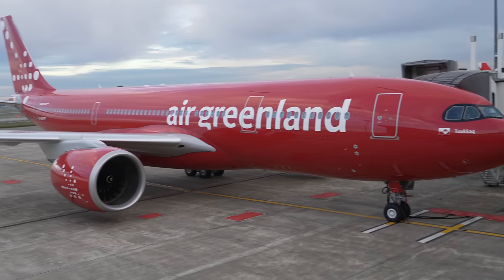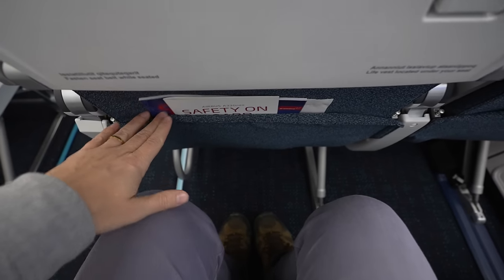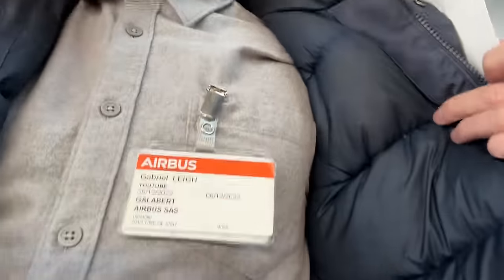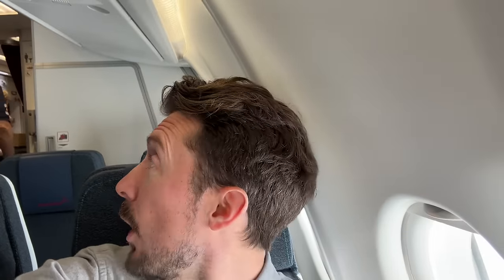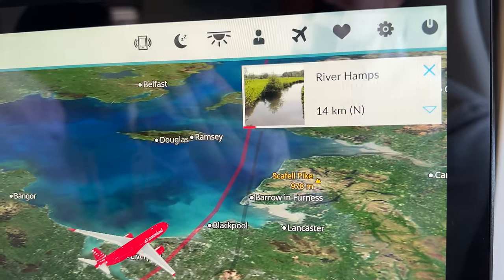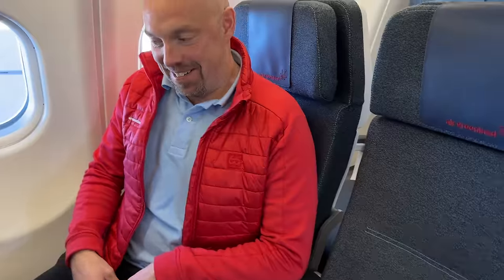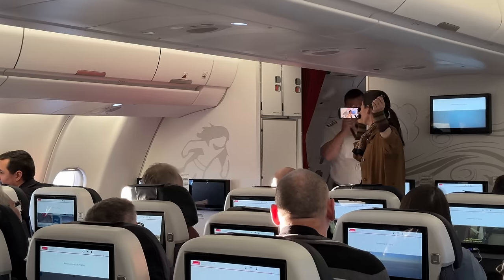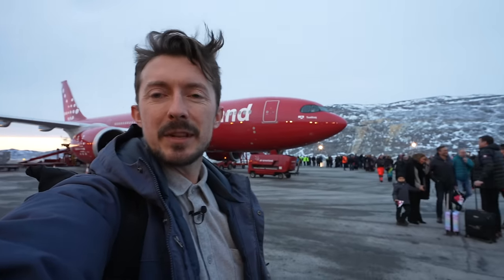Flying the Air Greenland A330neo home!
In this video we head to Toulouse to meet Air Greenland’s brand new A330-800neo “Tuukkaq”. We join for the delivery ceremony at the Airbus Delivery Centre and then fly the beautiful red airplane on its ferry flight from Toulouse (TLS) to Kangerlussuaq (SFJ). Along the way we take an up close look at the new Premium cabin and economy class, we take part in the delivery ceremony, we chat with @qsgreenland about Greenlandic pronunciation, we talk to the pilots about some of the new features and particularities of the A330neo, we listen to some music by Greenlandic musician Andachan and see a traditional Greenlandic mask dance, and we hear from CEO Jacob Nitter Sørensen about why this was such an important and emotional moment for Greenland and its airline. We also have a special guest appearance in this one by @JoshCahill who gives us his thoughts as the only human as of that day to have been on all the A330-800neo’s of the world. A very fun couple of days in Toulouse and Kangerlussuaq, full of great views of red engines and icy landscapes and much much more – join us!

See last year’s video on Air Greenland’s old A330ceo Norsaq, flying into Kangerlussuaq on the flight deck

And last year’s biggest hit from Greenland, on the Dash 8 flight deck from Kangerlussuaq to Ilulissat via Aasiaat

SECTIONS:
00:00 Introduction
00:43 Festivities in Toulouse
02:55 First look at the cabin and seats
05:42 Delivery ceremony
07:10 Checking in for the delivery flight
08:23 How to pronounce Kangerlussuaq
09:02 Boarding
09:55 Bon voyage
10:09 Pushback
10:30 Takeoff
10:55 Wing wave!
11:59 Cabin views
12:40 Back of the airplane
13:08 Economy row to avoid
14:05 Best seats on the plane
14:29 Premium seats
15:45 Interview with Josh Cahill
18:02 CEO Jacob Nitter test sleep
18:42 First ever loo review?
19:23 Flight deck visit
21:33 Entering Greenlandic airspace
23:11 Descent to Kangerlussuaq
23:18 Ice sheet views
24:36 Landing
25:49 Hero’s welcome
26:30 Back in Greenland!
27:11 Kaffemik in the hangar
27:56 Tuukkaq by night
28:19 Interview with CEO Jacob Nitter